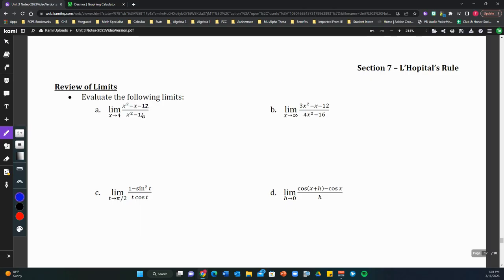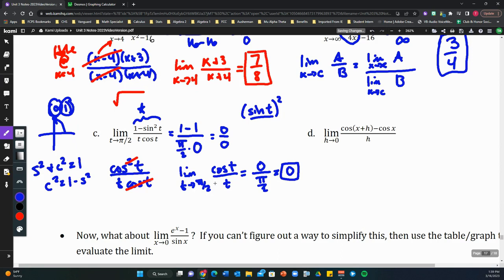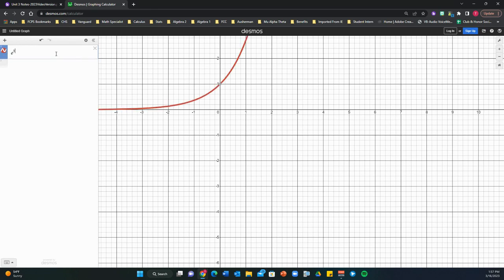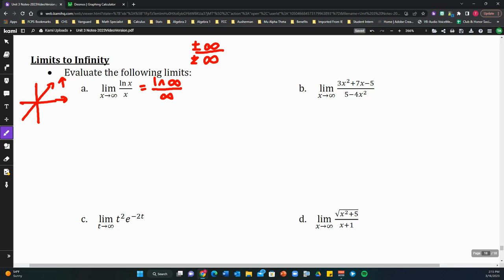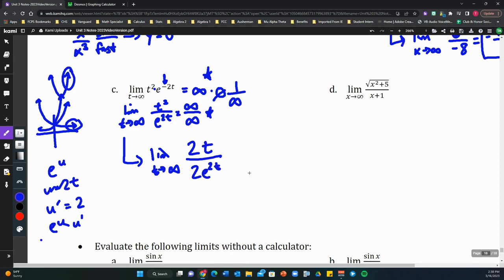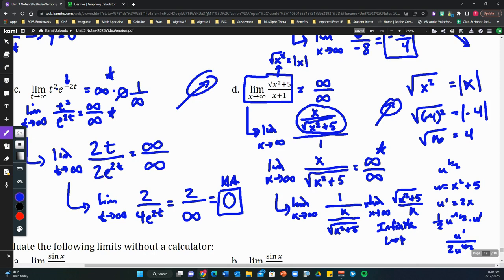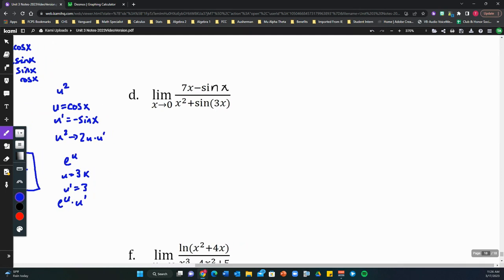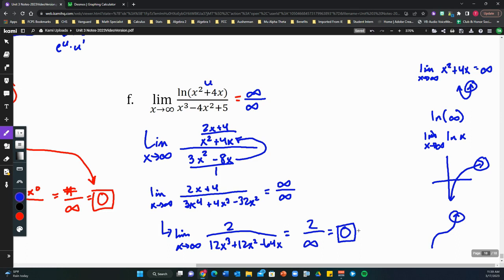Calculus #20 - L'Hopital's Rule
We take a look at how to use L'Hopital's rule to evaluate limits that result in an indeterminate form.

0:00 - Intro
0:08 - Review of Limits
15:44 - L'Hopital's Rule
19:48 - Examples
32:00 - Limits at Infinity
1:01:25 - More Examples